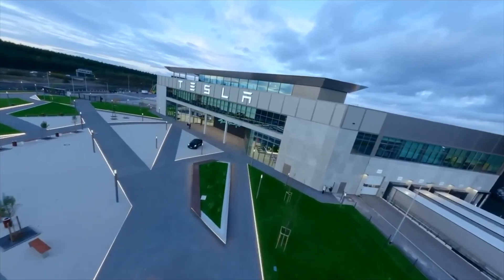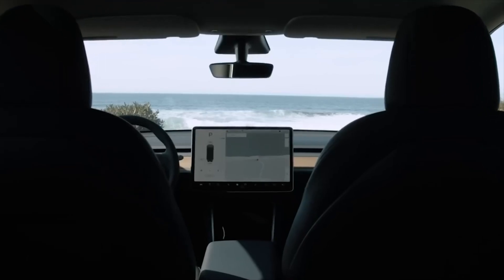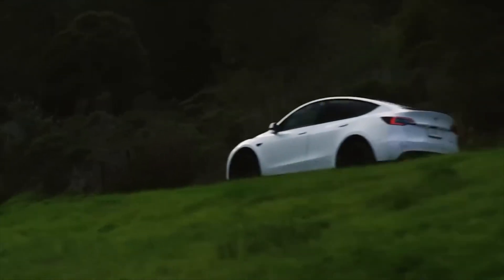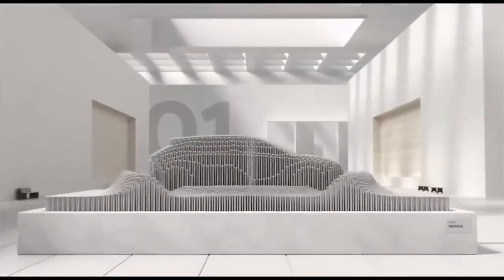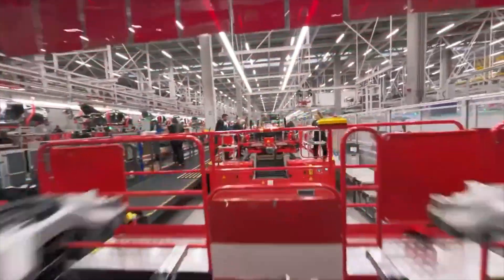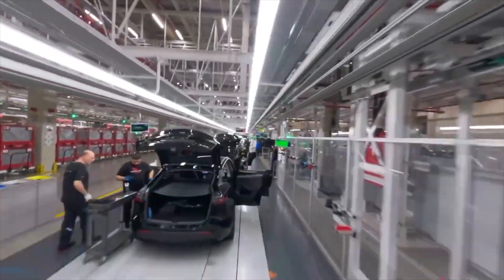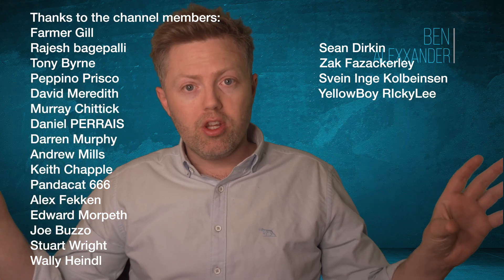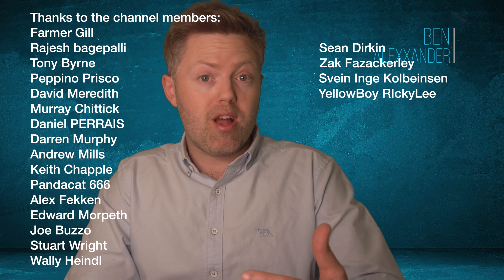Tesla Quietly Updates Battery Design – Big Changes Revealed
Tesla just made a quiet but important change to how it builds its battery packs — and hardly anyone's talking about it.

In this video, we’ll look at Tesla’s new aluminium battery casing innovation, how it compares to previous designs, and what it means for safety, weight, cost, and repairability.

We’ll also look at how this change fits into Tesla’s long-term structural battery pack plans and why it's happening now. Is this a quiet shift in Tesla’s manufacturing roadmap… or just the beginning of something bigger?

Timestamps:
00:00 Intro
00:38 Tesla’s aluminium battery casing – what’s new
02:10 Why aluminium matters (vs steel)
03:40 Structural battery pack context
05:20 Cost, safety, and repair implications
07:10 What this means for Tesla’s future

💬 What do you think — is this just a minor tweak, or a big deal in disguise?